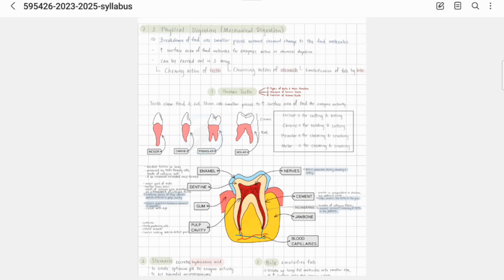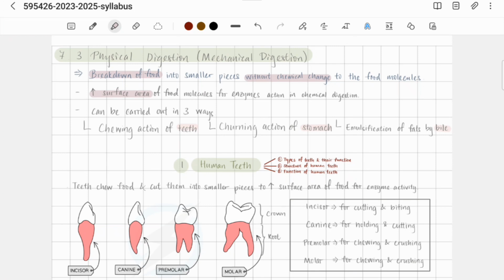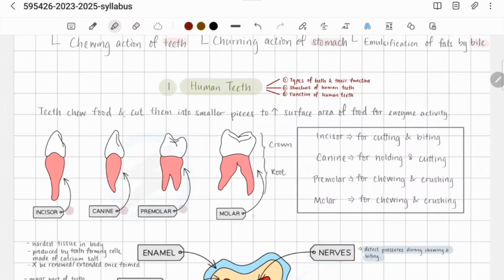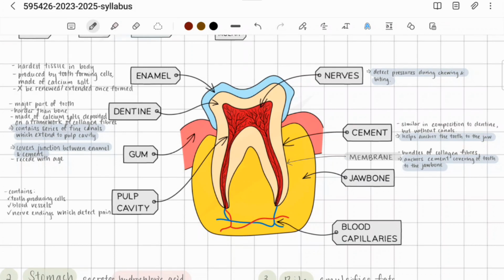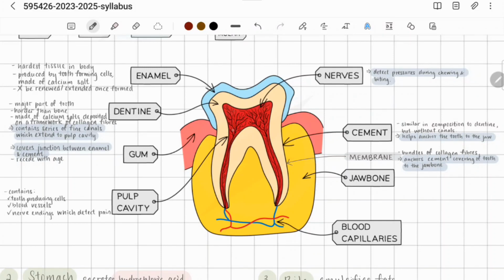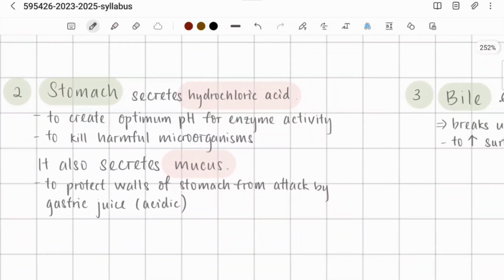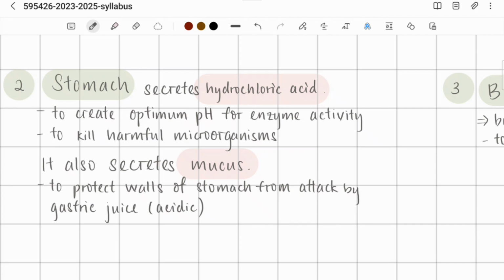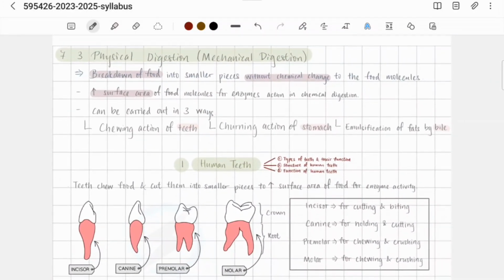[Revision] Chapter 7 Human Nutrition 7.3